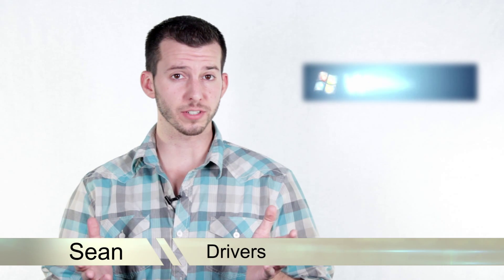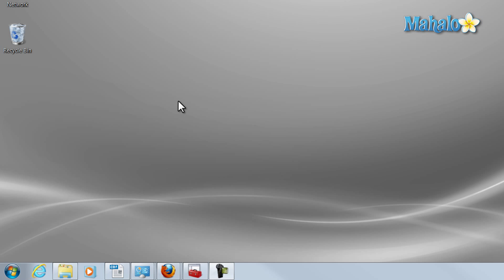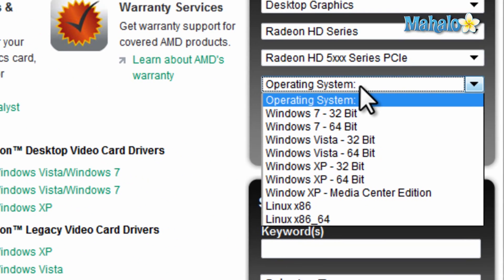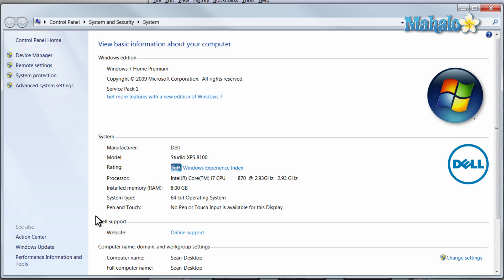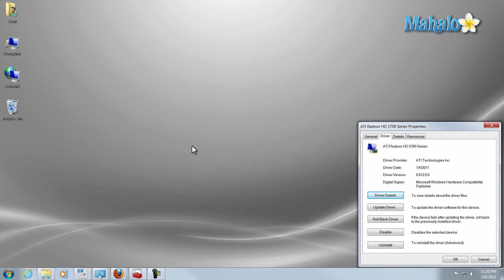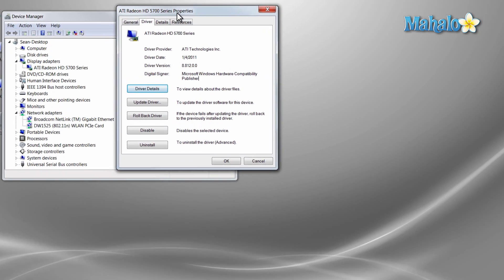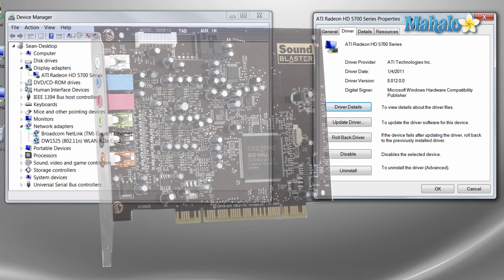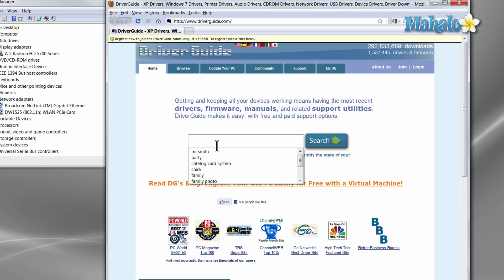Learn Windows 7 - Drivers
Mahalo's Windows expert Sean Hewitt explains the different ways to get drivers.

What Is a Driver?

The driver is what makes your system able to communicate with the devices that you connect to it. Your mouse, keyboard and sound or video card will all connect to the driver.

Take video cards as an example. If you want to set up an old video card on a new operating system, go to your manufacturer's website. Type in your card's exact make and model, and you should now be able to download the driver you need.

Let's say you scroll through the menu of operating systems, come to Windows 7 and  have the option to select between "Windows 7 - 32 bit" and "Windows 7 - 64 bit." If you're not sure which of these applies to you, right-click on My Computer then Select Properties. Go to the Start Menu and click Select Computer then Properties. Now you will know which driver to download.

Other Ways to Find Your Driver

Another way to get the proper driver is to check for a Windows Update by clicking Updates at the bottom of your desktop. Consider whether your driver is digitally assigned, which means that it is compatible with your version of Windows. You can also look at the device itself. Usually the manufacturer is clearly labeled and you can find the specific make and model with little effort.

If There is No Manufacturer Website

Search the web for your driver. It's true that searching the web for your driver is not the ideal way to go, but if there are no other options, one recommended site is Driver Guide. Be warned while navigating this site that there are a lot of ads on it.